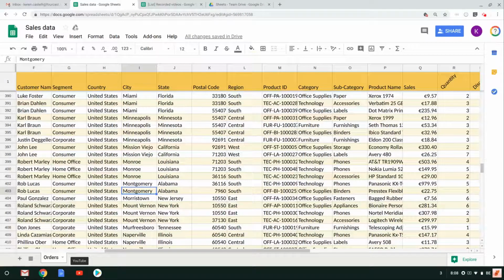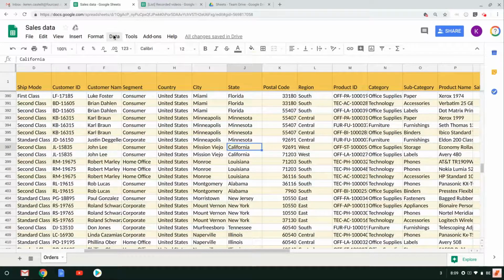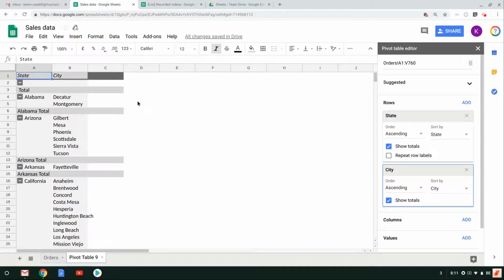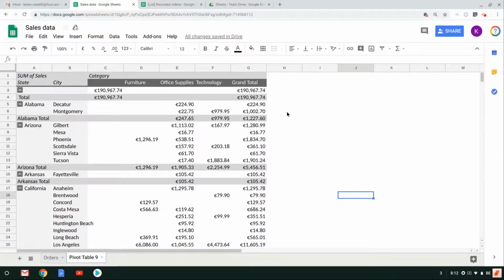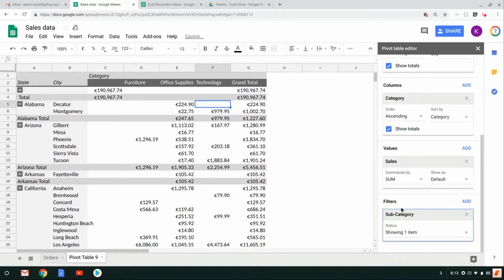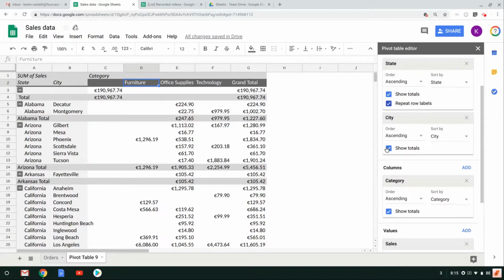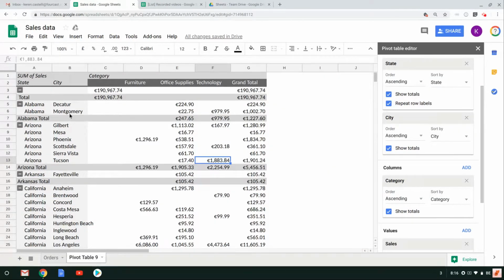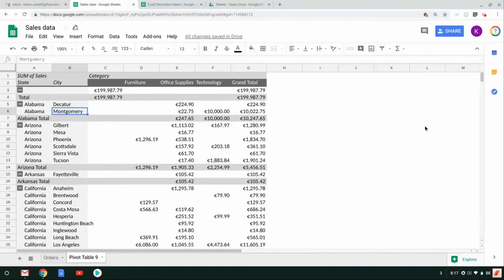Pivot Tables in Google Sheets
In this tutorial we'll take a look at how to create, edit & use pivot tables. Why do you use pivot tables? Can you narrow down a large data set or see relationships between data points with pivot tables?